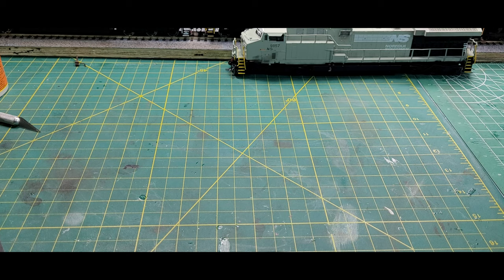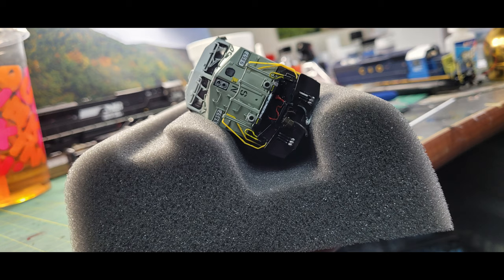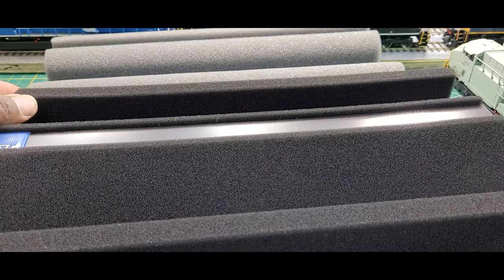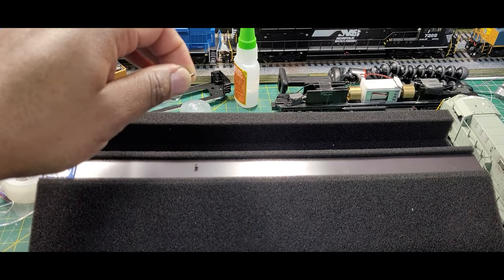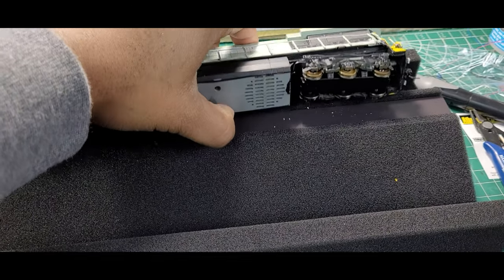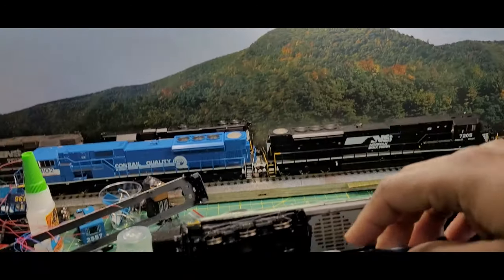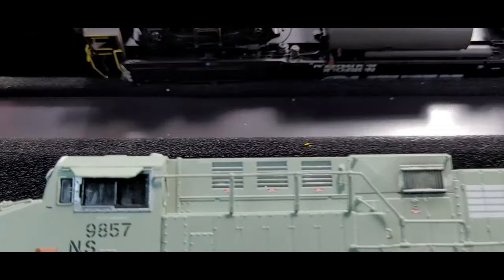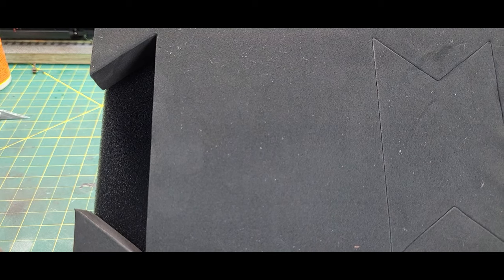ESU Premium Foam Train Service Tray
41010 ESU Premium Foam Train Service Tray LokSound By ESU  # 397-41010

The ESU Premium Foam Train Service Tray is the ideal tool for the maintenance and care of your locomotives. Two recesses are available for perfect work: locomotives can be clamped upside down to comfortably reach the underbody of the locomotive. In the classic inclined tray, you can easily reach the sidewalls of the locomotive or set the locomotive up almost vertically to reach its interior. The tray is made of a soft, fine-pored foam with high restoring force which will return to its original shape. Small parts such as grab irons, antennas or pantographs won't get caught. The foam is resistant to oil, grease and other cleaning agents. A second recess runs the length of the foam for safe storage of small parts and screws while you're working and it has a magnet to hold ferrous screws and parts. The Foam Train Service Tray measures 12-7/8 x 6-1/2 x 2-11/16" 32.8 x 16.6 x 6.8cm; long enough for most six axle diesels and smaller steam engines. For longer equipment, simply place two or more foam trays side by side.